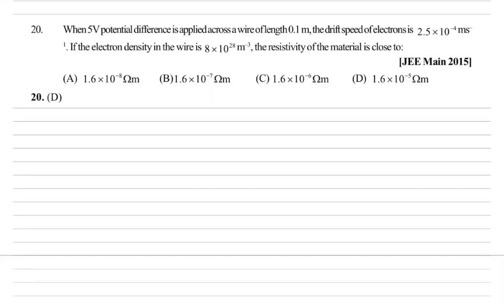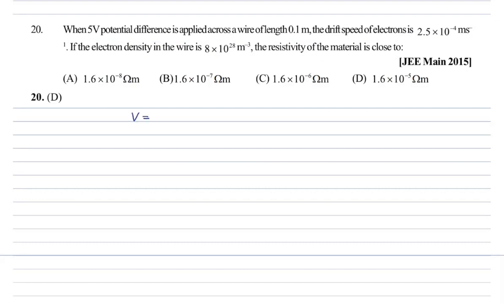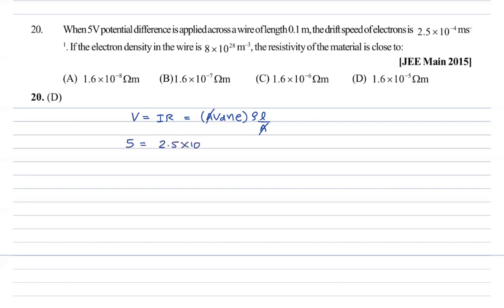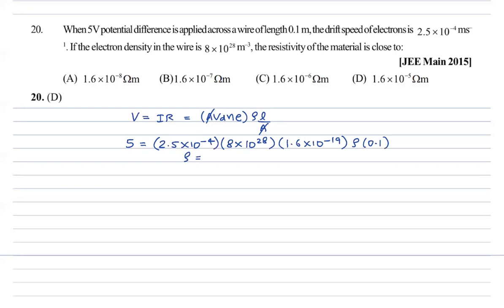Current Electricity Prev Year Q No 20